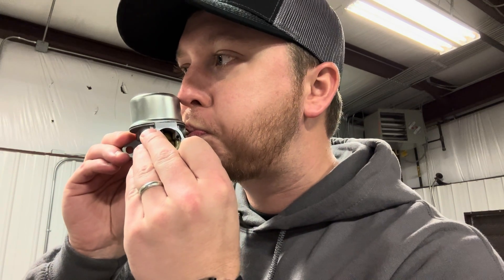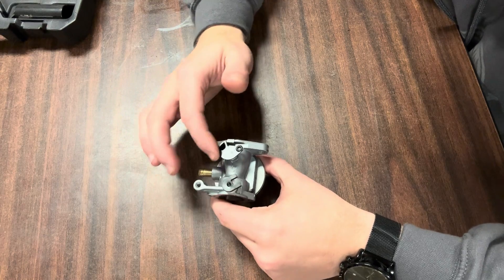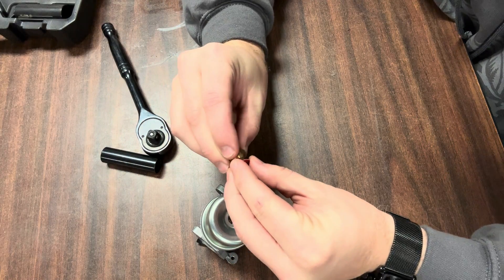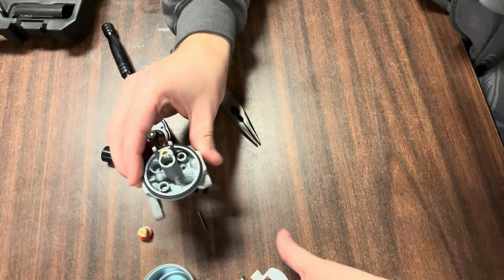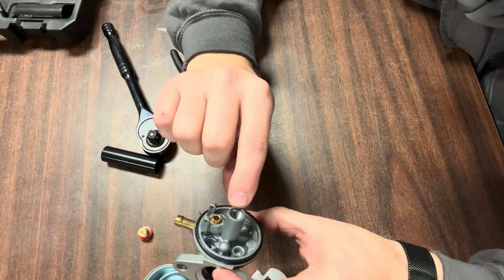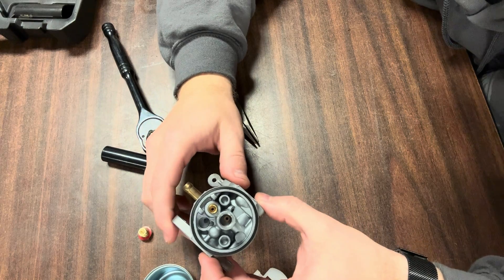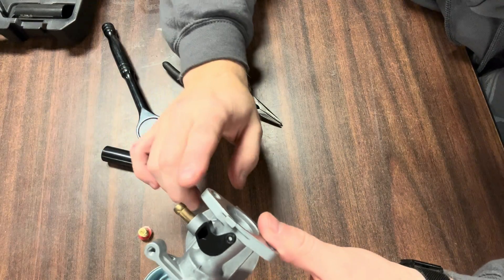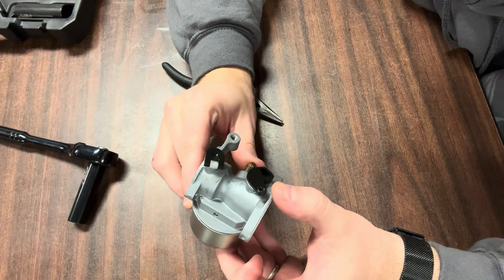How to take apart and clean out carburetor (4 stroke cycle engine)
Covers taking apart 4 stroke cycle carburetor, cleaning it, and putting it back together.